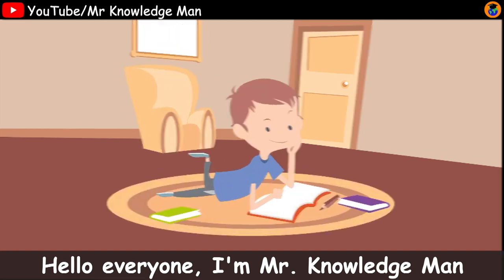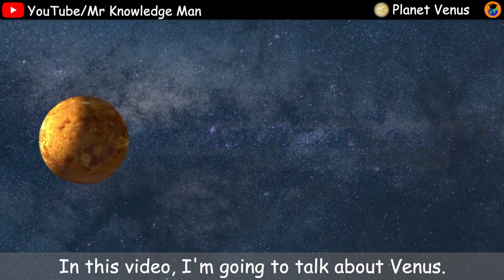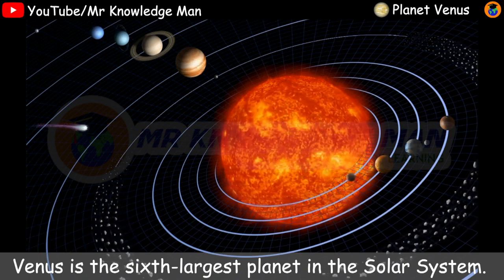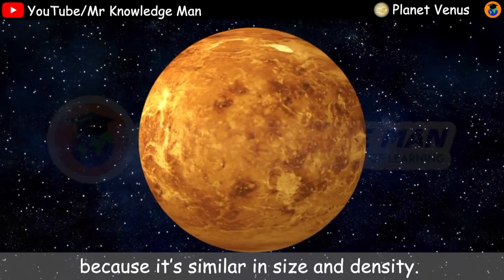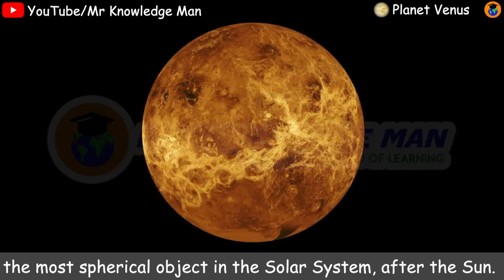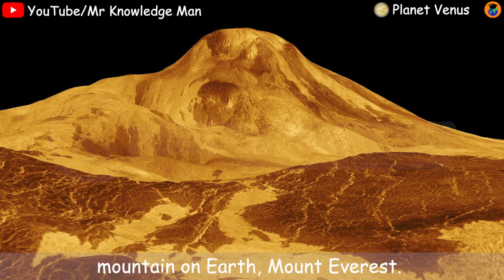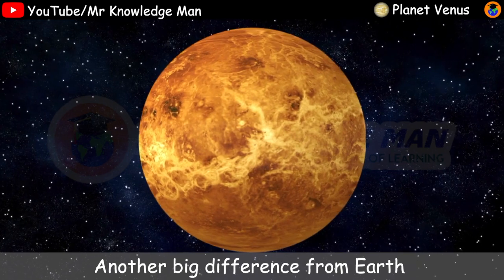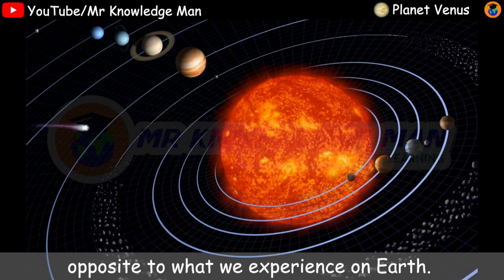Venus facts for Kids | Astronomy for children | Space video for kids | Mr Knowledge Man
Venus facts for Kids | Solar System fun facts | Space video for kids | Mr Knowledge Man